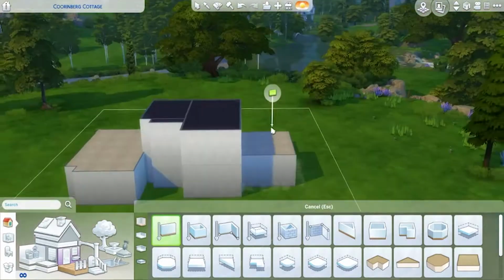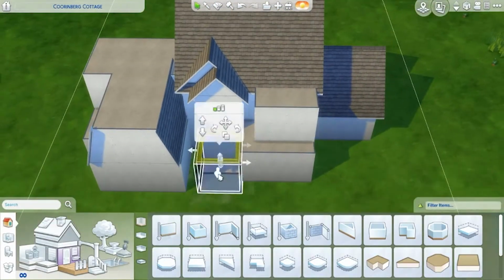Tudor Mansion | The Sims 4 Speed Build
A huge tudor style mansion that I spent too much time on.

A seven bedroom, seven bathroom mansion in the Windenburg Tudor style. This house is great for a family of up to two grandparents, two adults, one teen, one child, and a toddler. This mansion also includes a large fenced in front and back yard, a home office, and a home gym.

I don’t post on Twitter very often, but I do post the screenshots before most videos on Instagram or Twitter, and I upload all my builds (and other things) to the gallery.